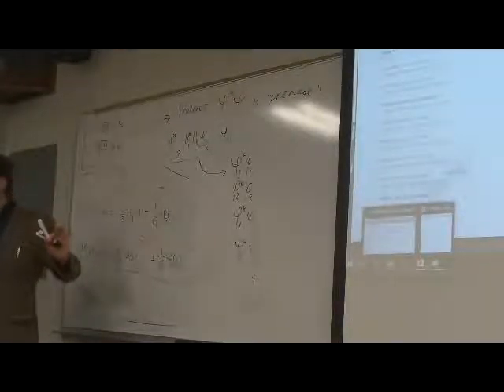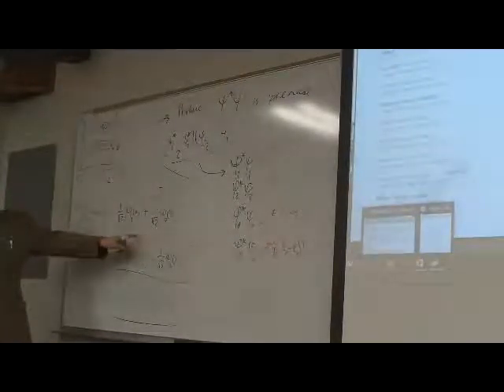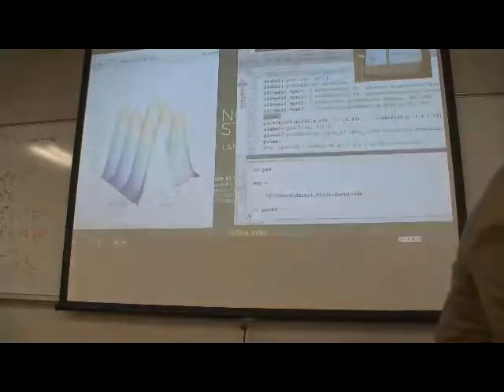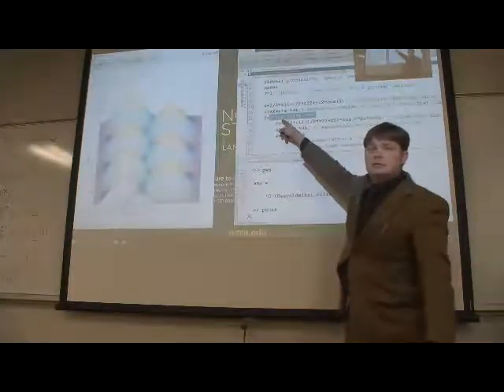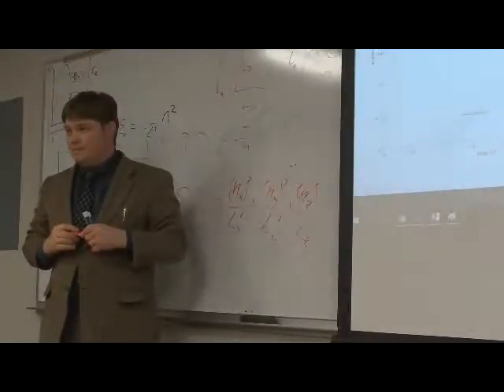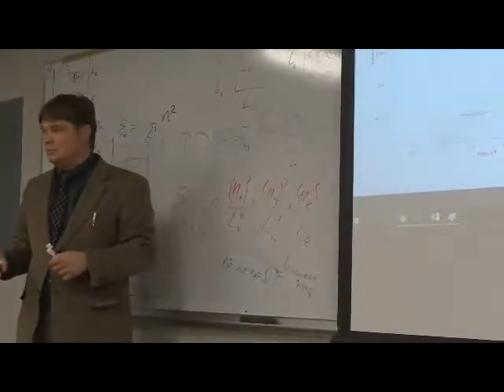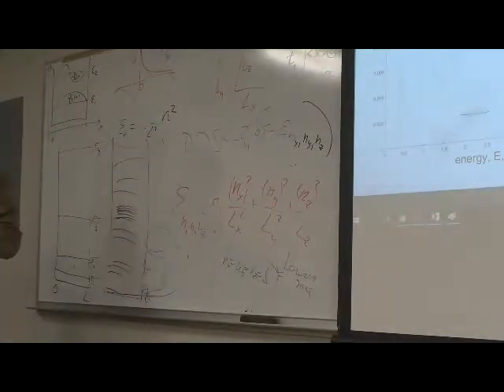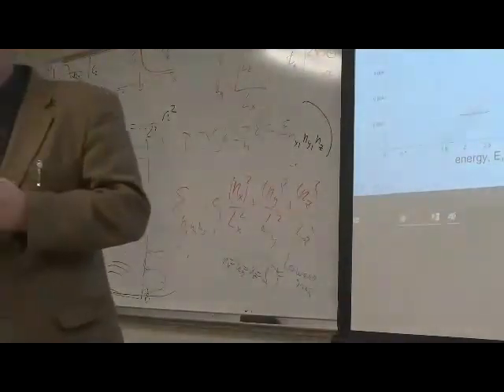CHEM364, LAB#4, instructor00